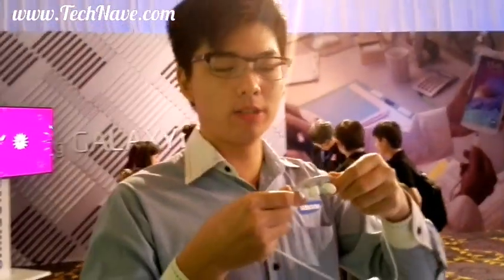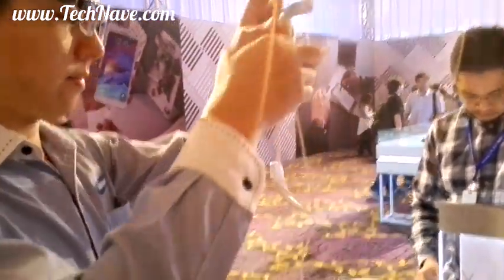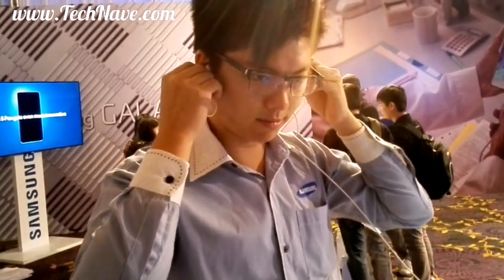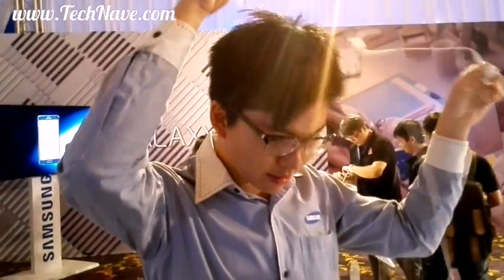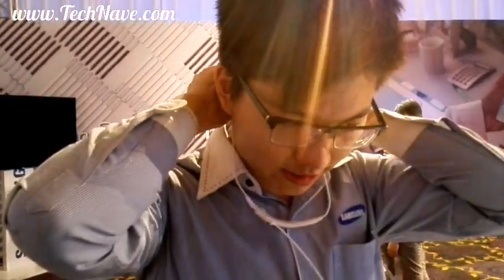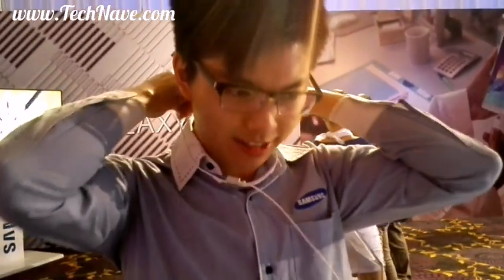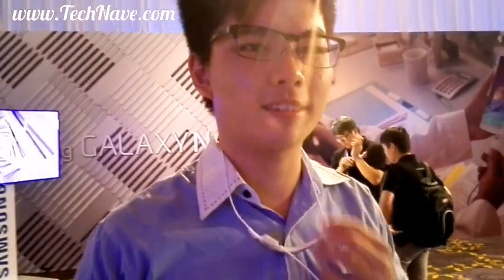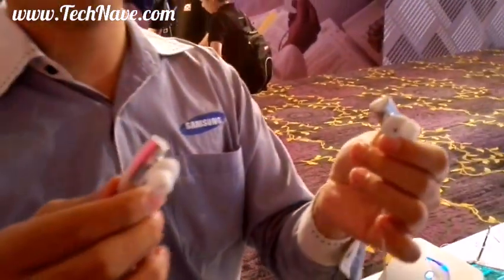Samsung Gear Circle demo @ TechNave.com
This is the product demo for the Samsung Gear Circle